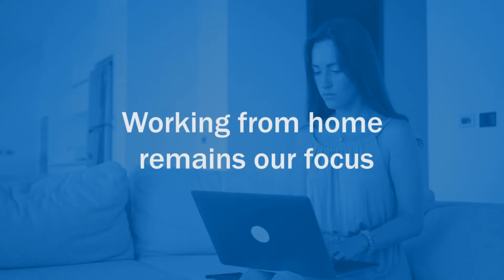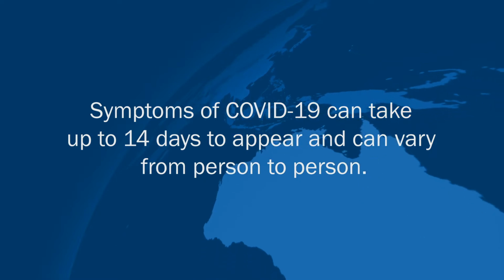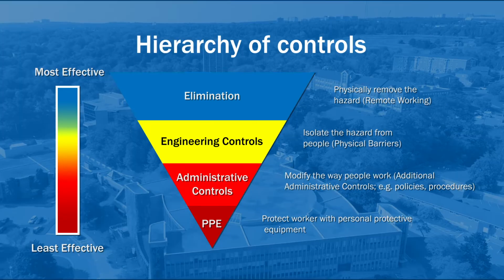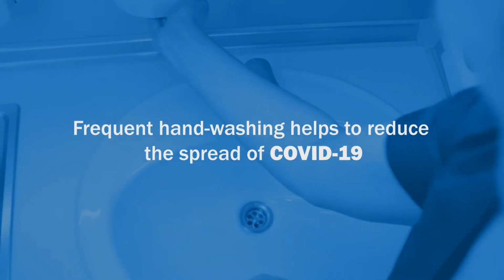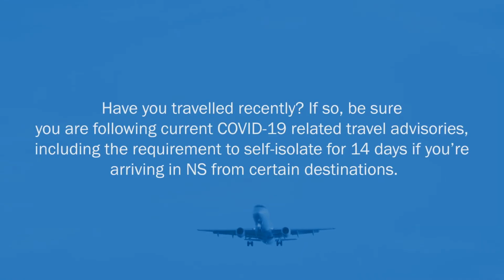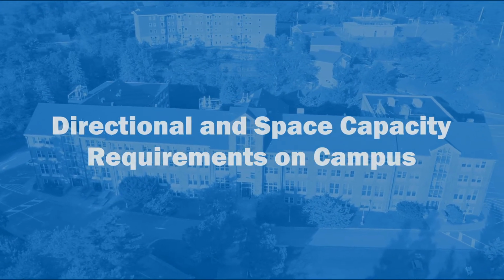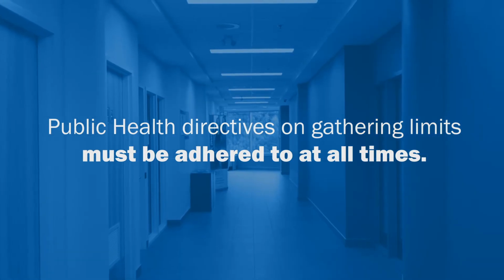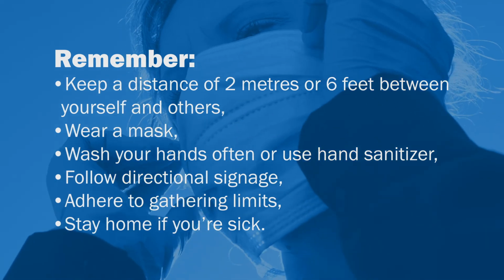COVID-19 Return to Campus Guidance for MSVU Faculty and Staff